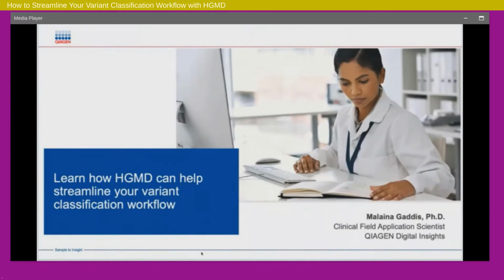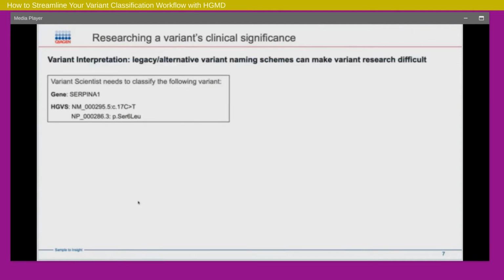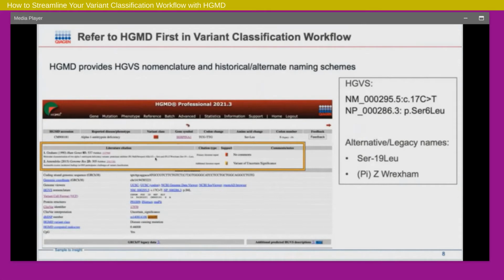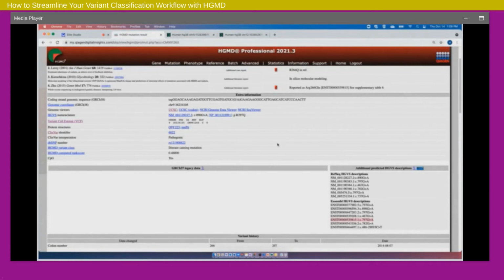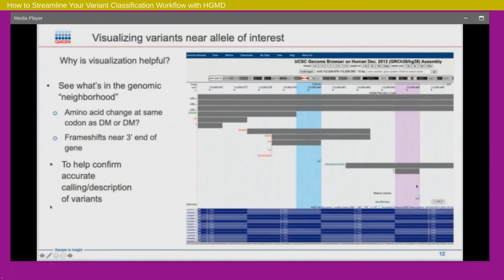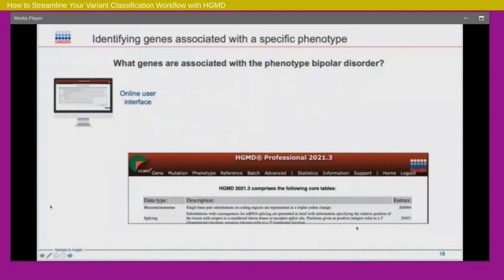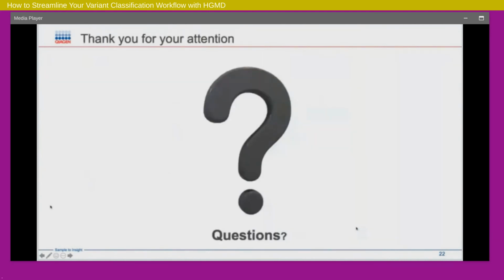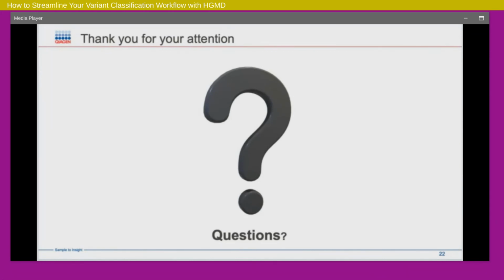How to Streamline Your Variant Classification Workflow with HGMD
Presented By: Malaina Gaddis, PhD

Speaker Biography: Malaina Gaddis, Ph.D. is a Clinical Field Application Scientist at QIAGEN Digital Insights, with previous experience as a Variant Interpretation Scientist.

Webinar: How to Streamline Your Variant Classification Workflow with HGMD

Webinar Abstract: The Human Gene Mutation Database (HGMD) is a one-of-a-kind resource containing data for hundreds of thousands of variants within the context of associated phenotype(s). Specifically, HGMD provides the genomic coordinates and Human Genome Variation Society (HGVS) nomenclature for variants as well as citations and comments for key publications, which saves users time and effort during variant interpretation.

Earn PACE Credits:
1. Make sure you’re a registered member of LabRoots
2. Watch the webinar on YouTube or on the LabRoots